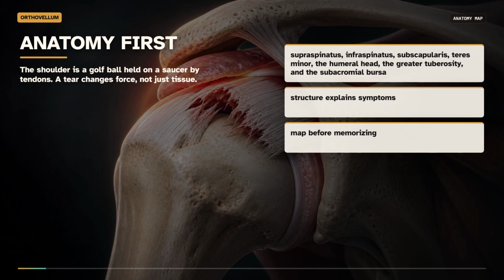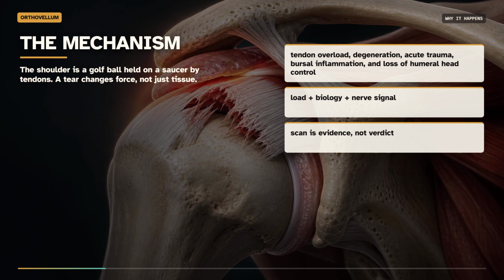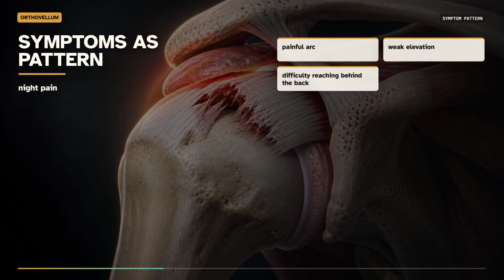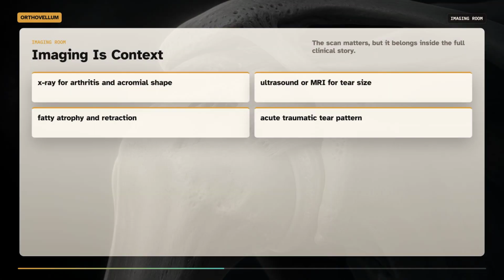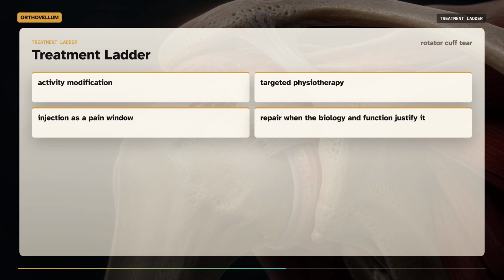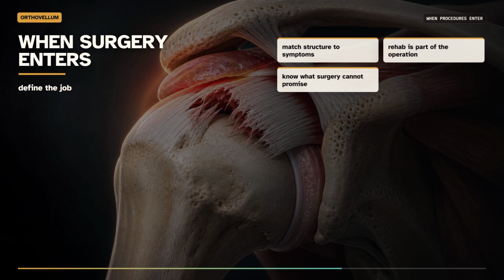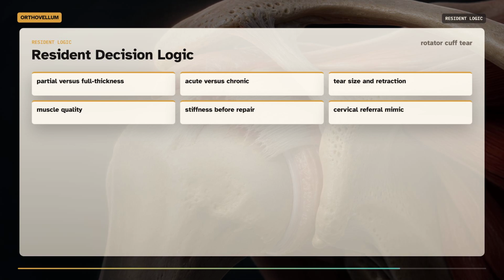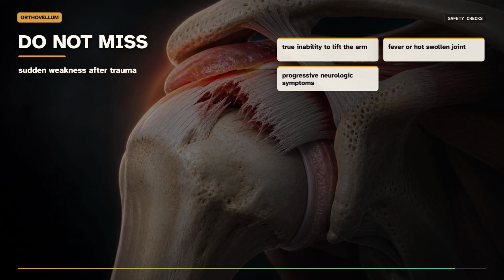Torn Rotator Cuff: Do You Need Surgery?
Rotator Cuff Tears Explained explained visually for patients and orthopaedic residents. Core idea: The shoulder is a golf ball held on a saucer by tendons. A tear changes force, not just tissue.

Educational only. This is not personal medical advice. If symptoms are severe, worsening, traumatic, or associated with red flags, seek assessment from a qualified health professional.